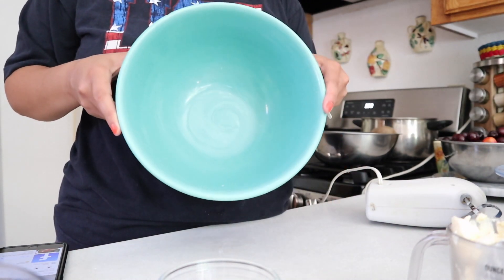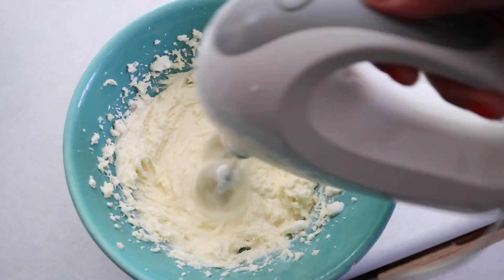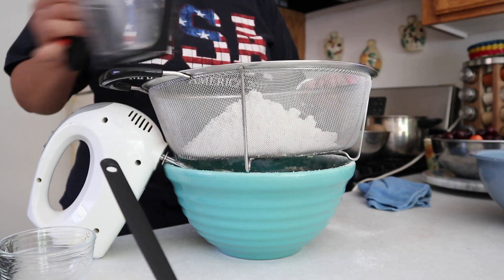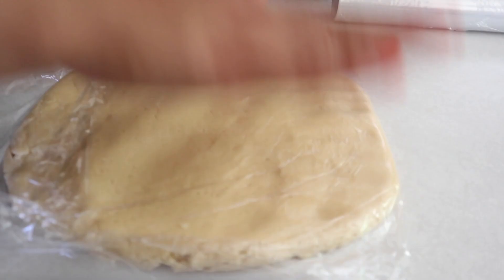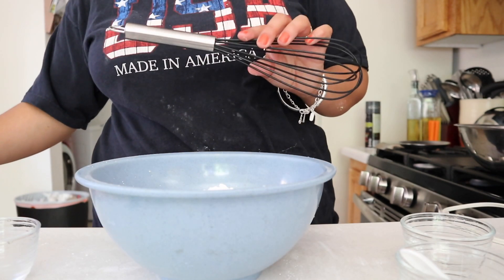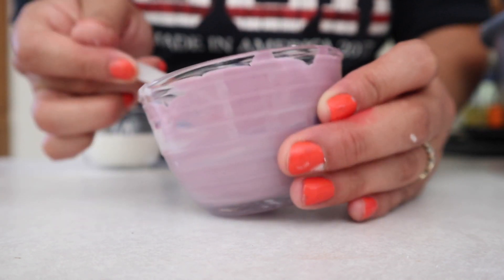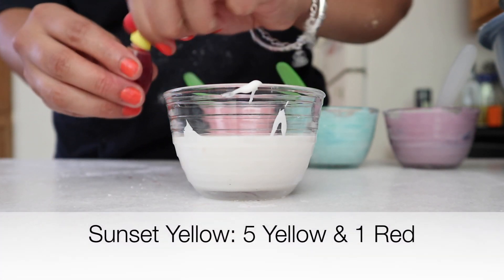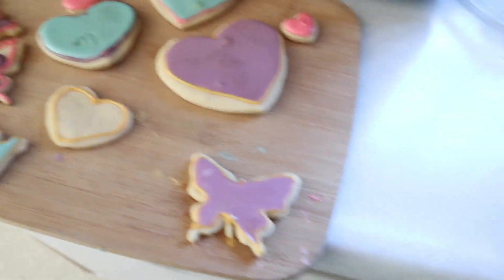Bake w/ Me: Sugar Cookies|| Cindy Ortiz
Hey guys thank you so much hope you guys enjoy. I made a schedule on the days im going to post ill announce that on my next video. lol thank you again and see you guys soon!